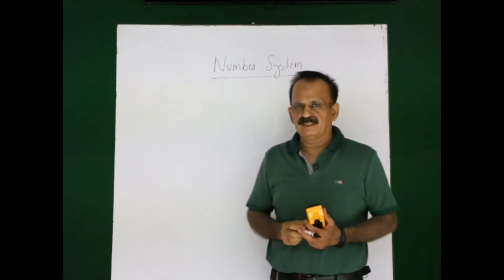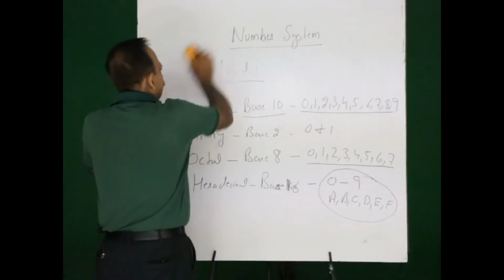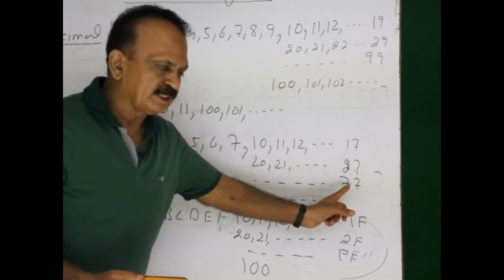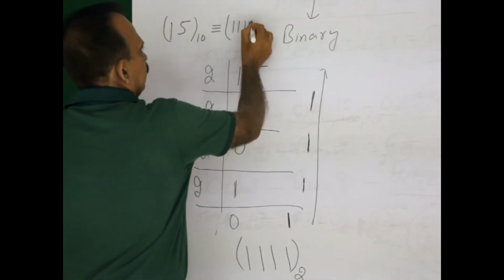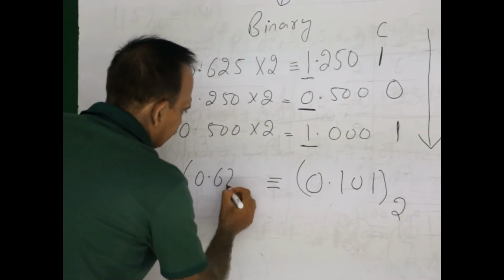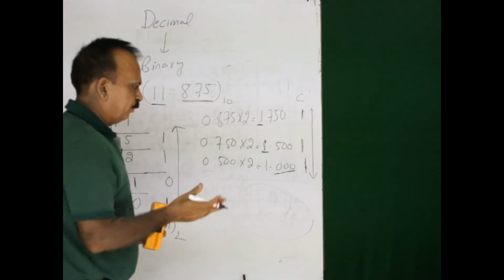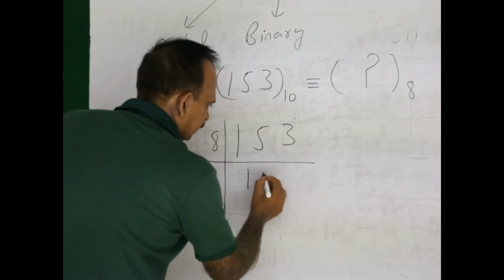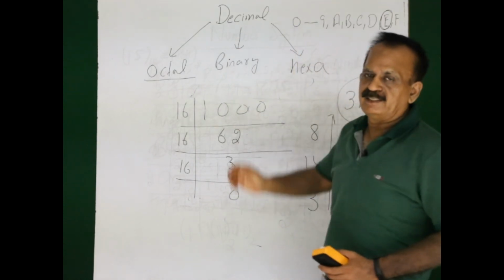Number Systems I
This video explains the concept of number system, different number systems on the basis of radix. It also explains conversion from one number system to others